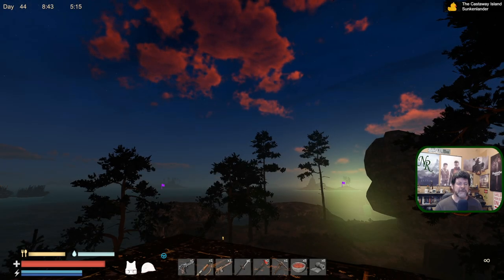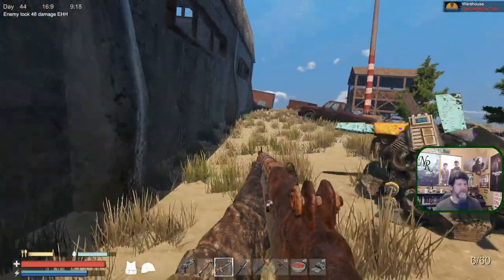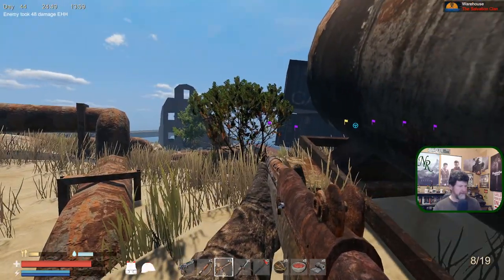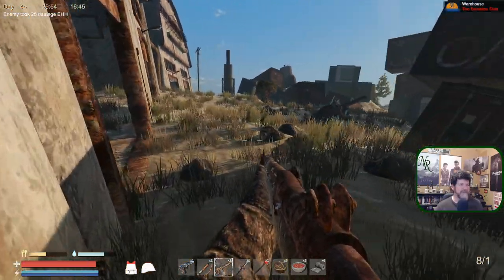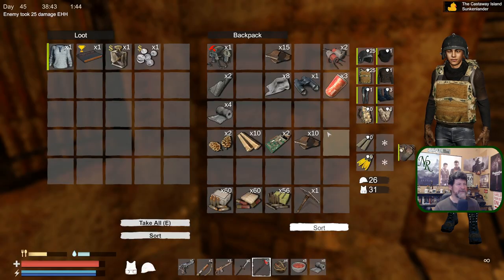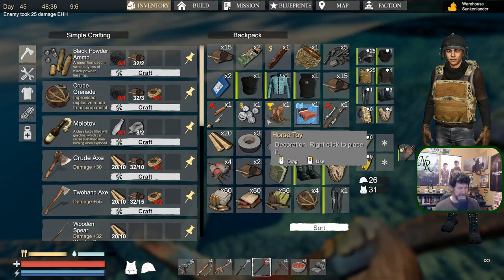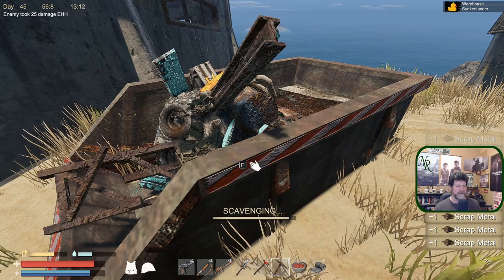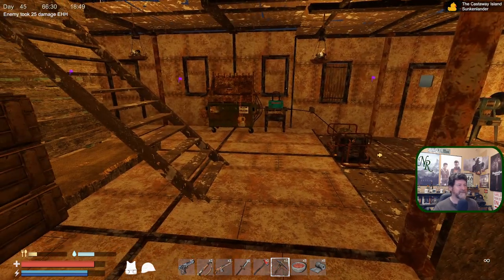Sunkenland Ep 19 | Auditing The Warehouse + Bonus Surprise Attack | Sunkenland Survival Gameplay